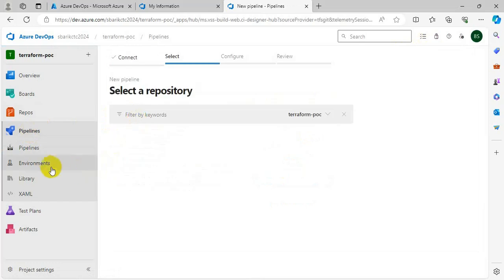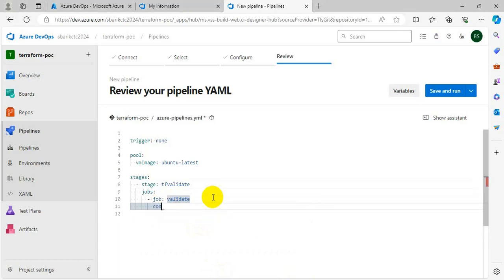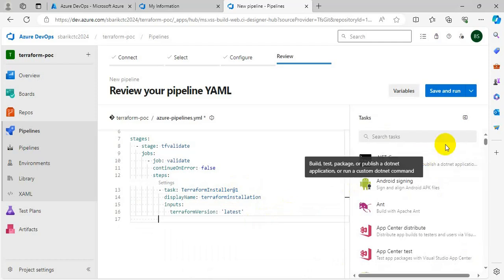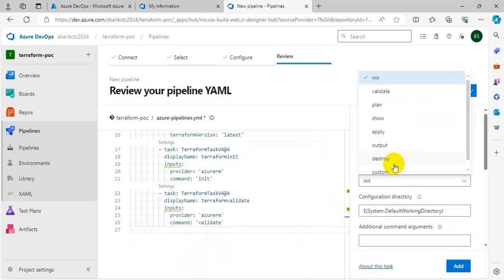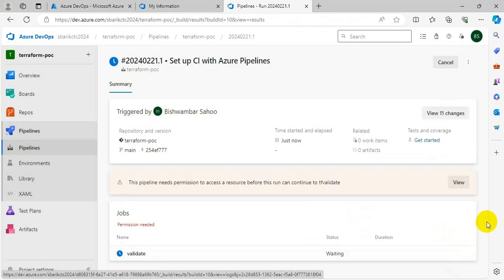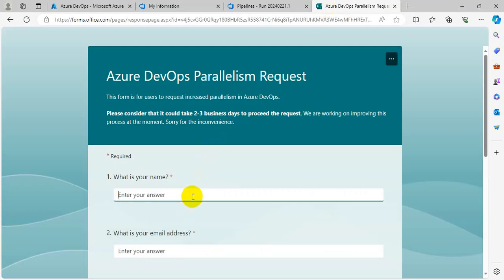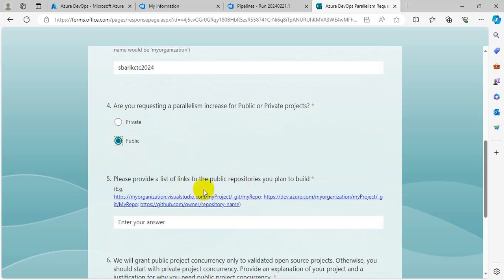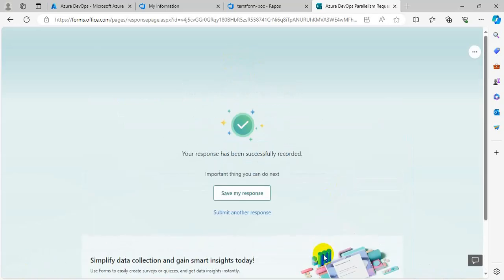Azure devops cicd pipe line part4 Create first cicd pipe line | Raise request to enable parallelism